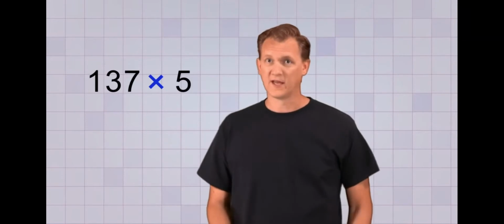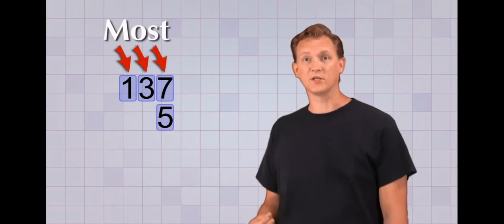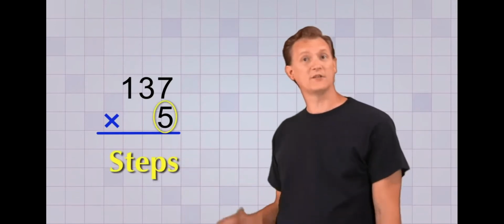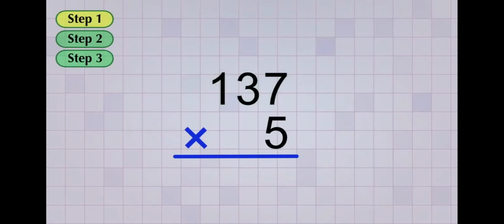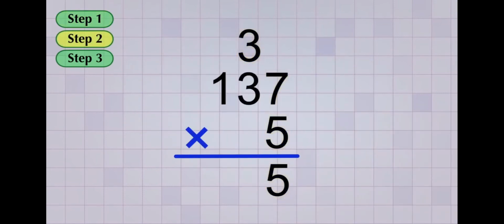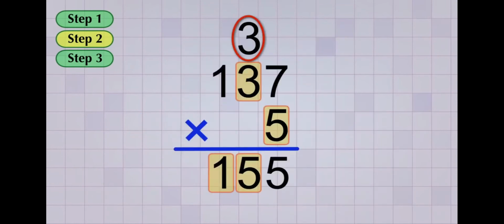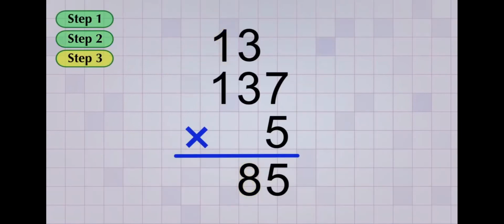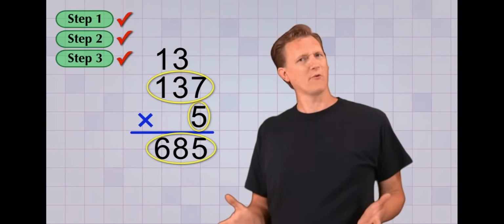Lesson 1 5.3B Multiplying Whole s (Day 5) - Google Slides